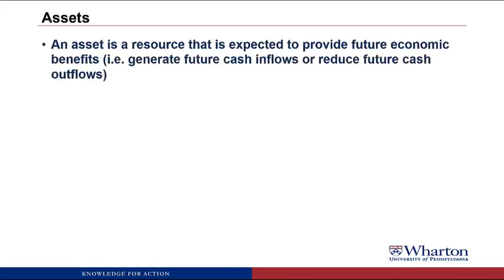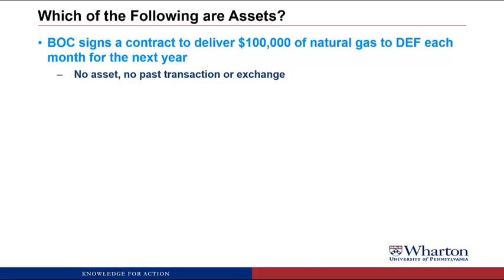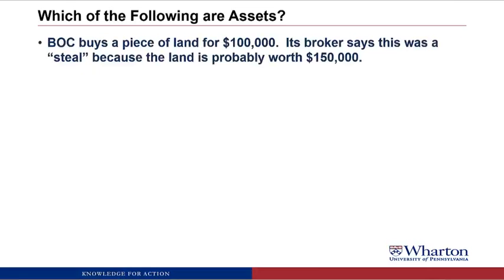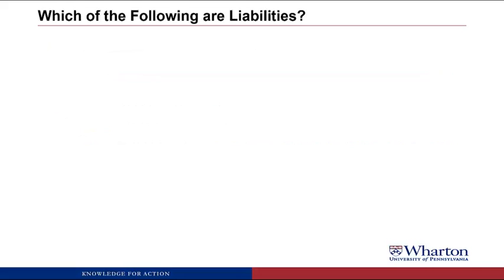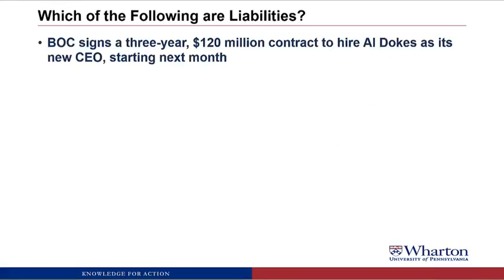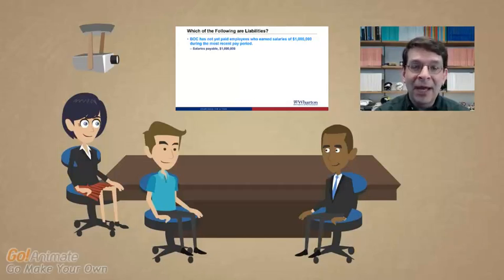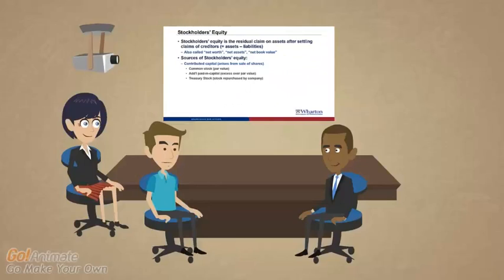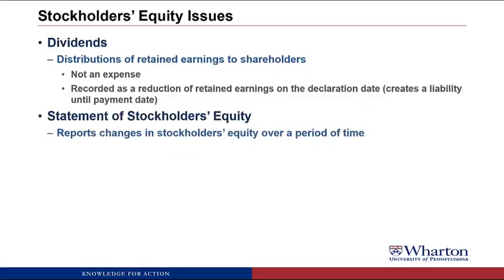Assets, Liabilities, and Stockholders ' Equity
That's the lecture from An Introduction to Financial Accounting
by Brian J Bushee at Coursera.org